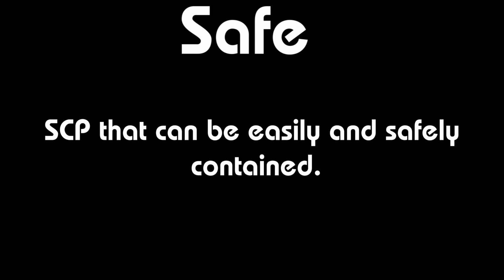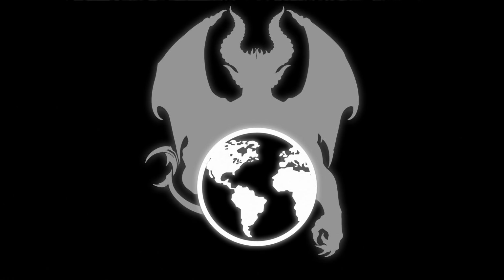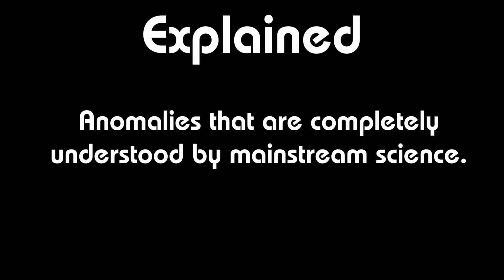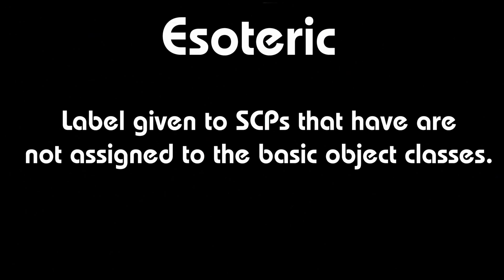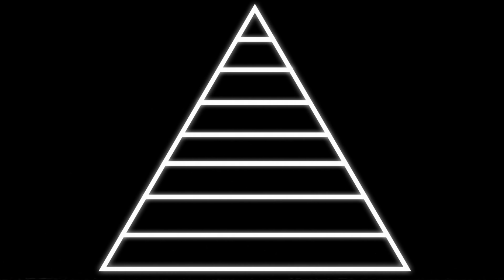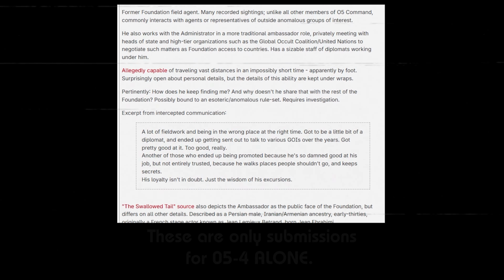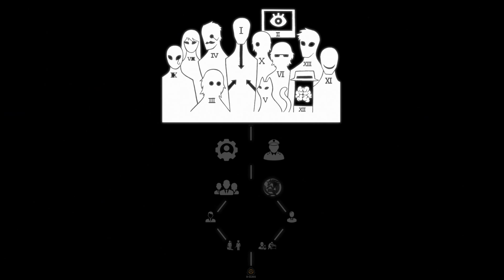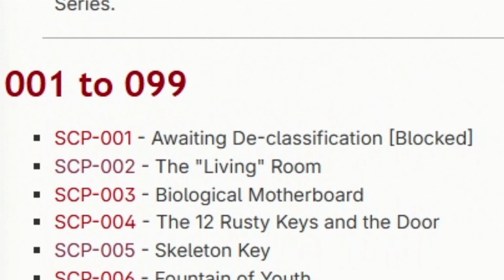An Explanation of SCP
Let me take your hand through it all.
Chapters:
0:00 - Intro
1:15 - Object Classes
2:24 - Secondary Object Classes
3:33 - Non-Standard Object Classes
4:58 - Pyramid of Power
8:54 - Classification Numbers
9:14 - Class Levels
9:34 - Groups of Interest
10:45 - Have fun, and make your own story
11:04 - Outro